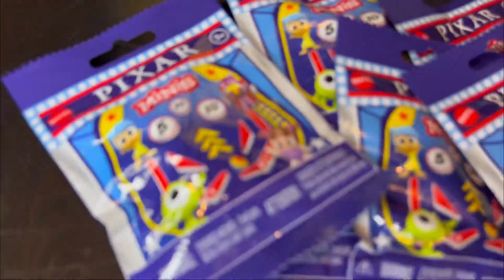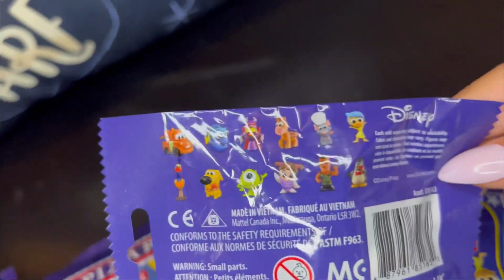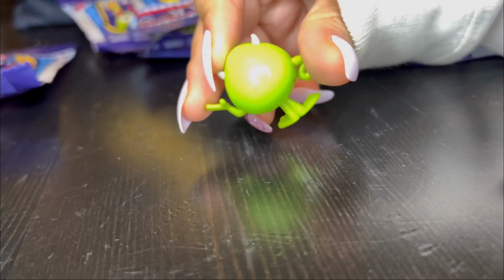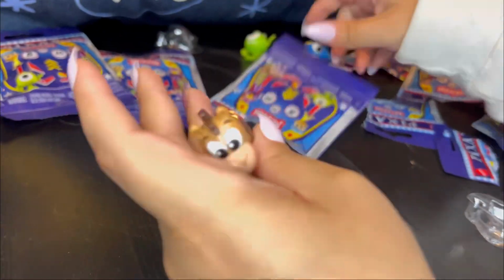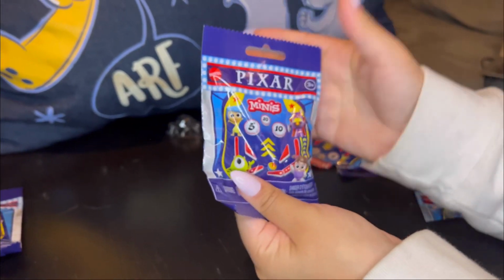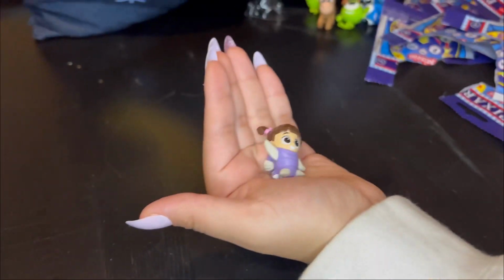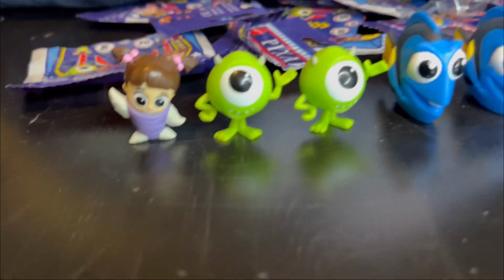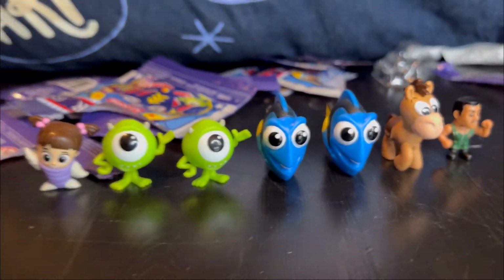Mattel Pixar Minis Blind Bag Opening! [GIVEAWAY]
Mattel Disney Pixar Minis Collectible Figures Blind Bag Opening ‼️ GIVEAWAY AT END OF THE VIDEO 🔔

I will be picking 1 lucky winner for each in a weeks time, I will do a YouTube shorts with the winner! 🥇